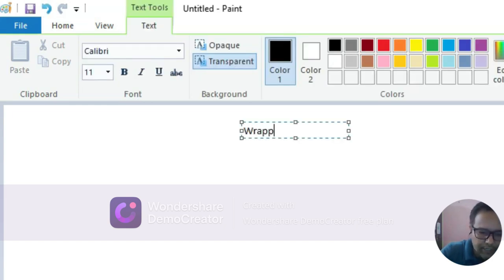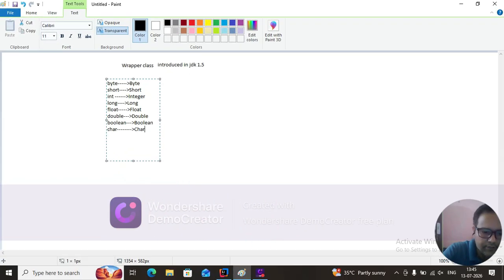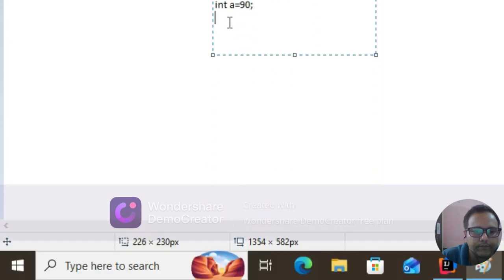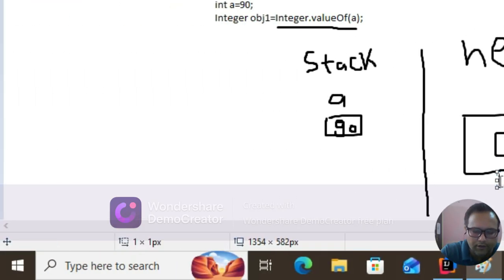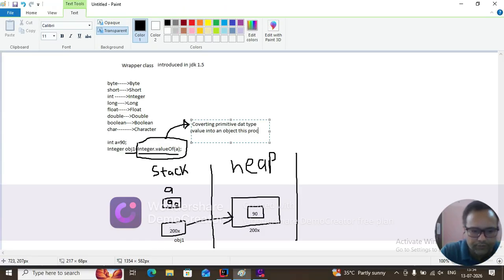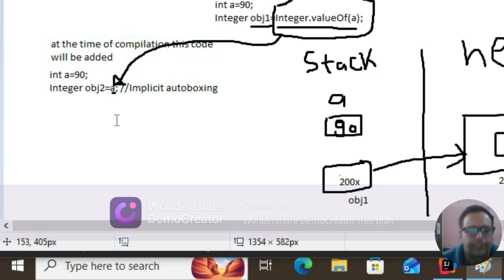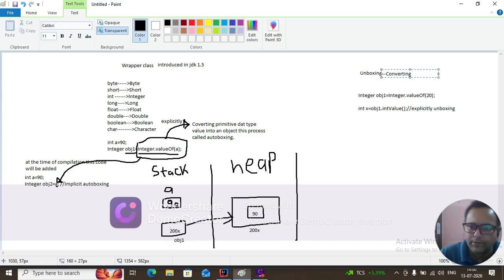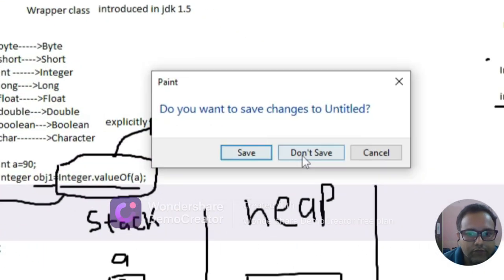Part 1 Job Related IMP Wrapper classes concept , Autoboxing , Unboxing concept in java application .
Dear Viewer,
Covering Job Related IMP interview questions on Wrapper classes concept , Autoboxing , Unboxing concept in java application .

Thanks,
Devendra Mishra